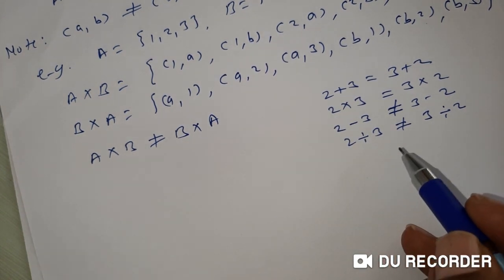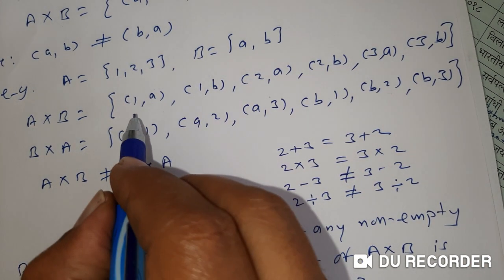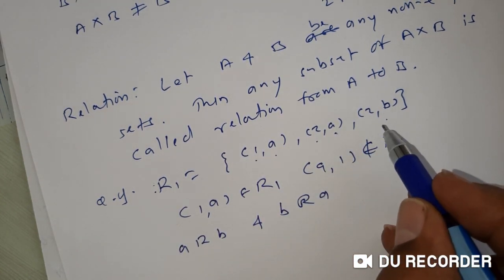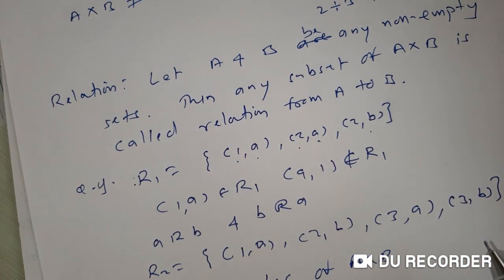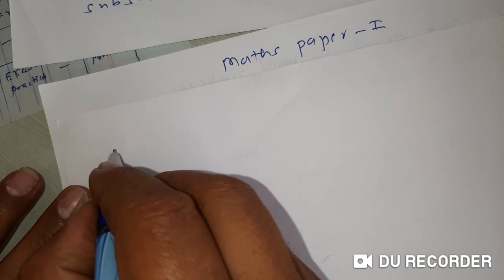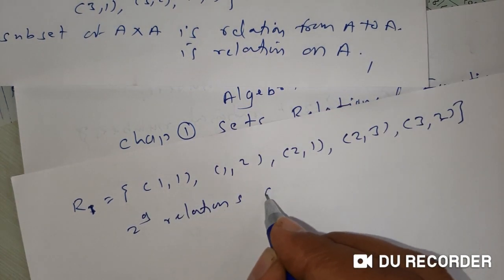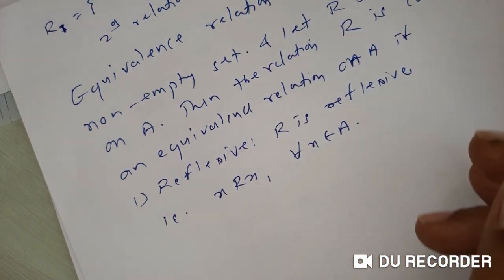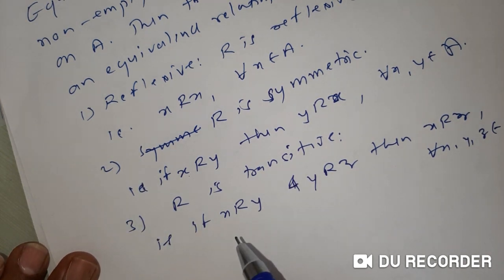F.Y.B.Sc. e-content No.-2 (Algebra) Dr. B.D. Gavhane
Equivalence Relations